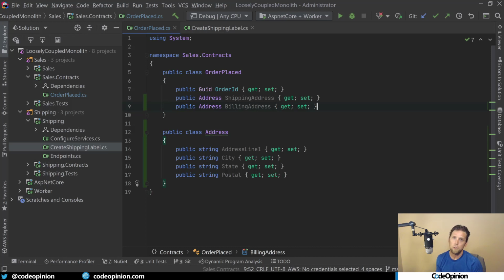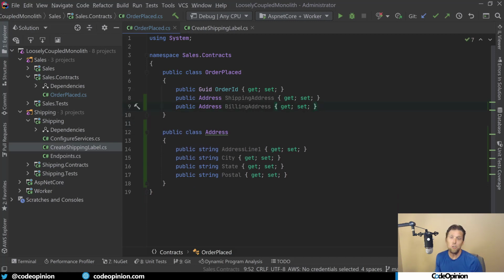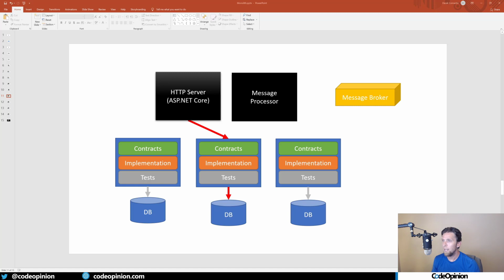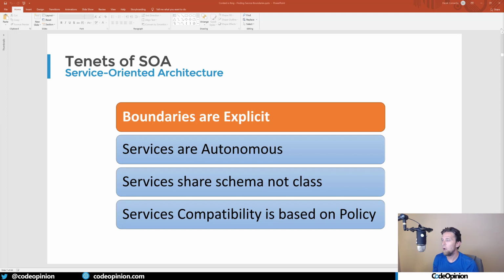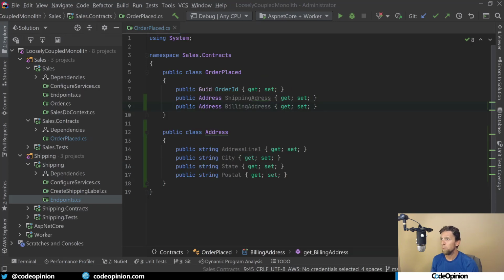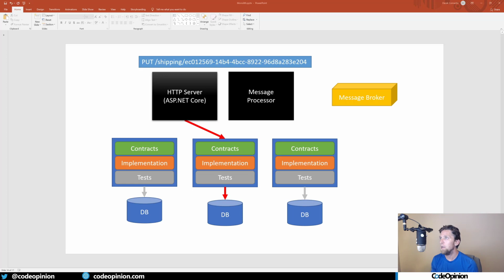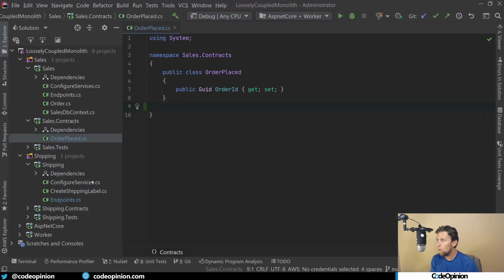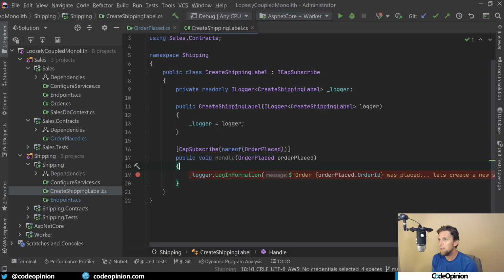Thin or Fat Events? Are your boundaries right?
Should you include all data related to an entity in your events? Maybe just include the delta or state transitions? Or maybe this is entirely the wrong question and answer but rather your boundaries are actually wrong!